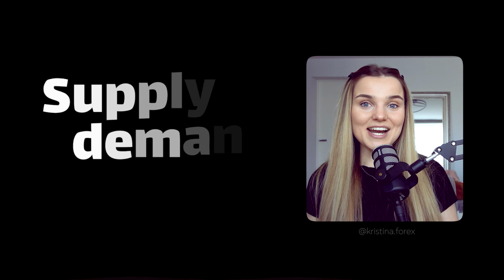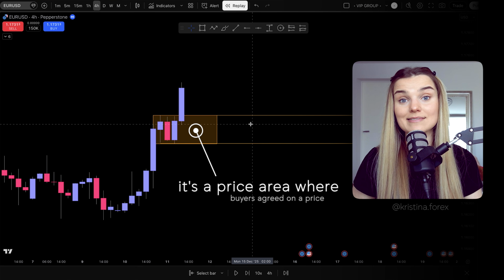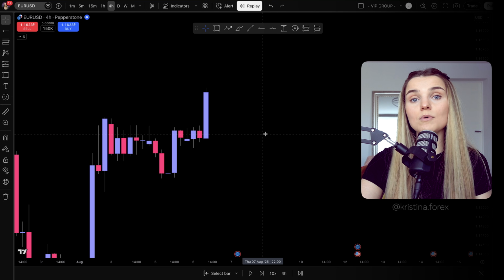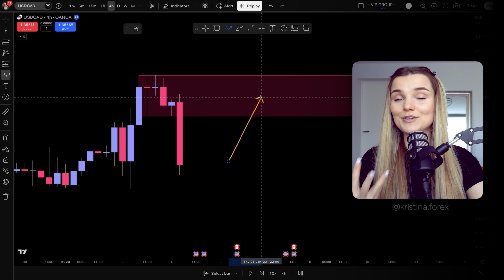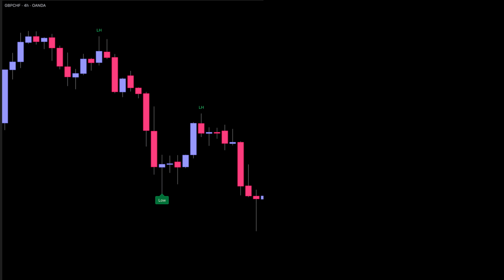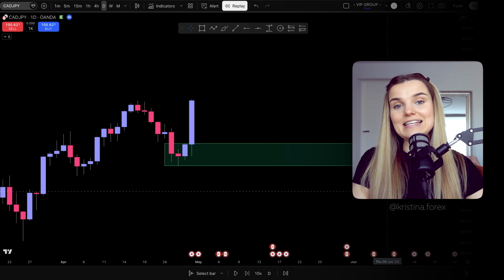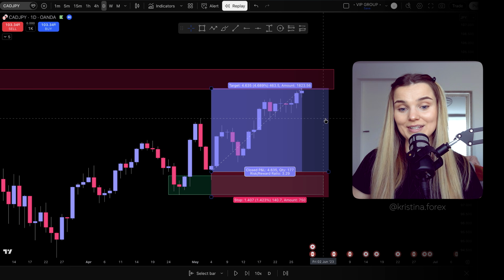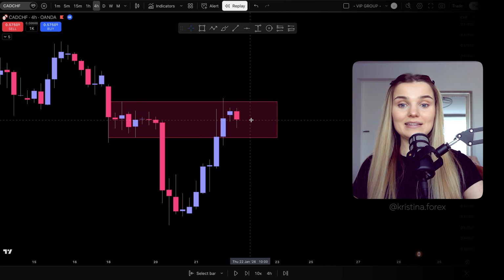The ONLY Supply & Demand Trading Guide You’ll Ever Need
Master supply and demand trading in the forex market with this complete step-by-step guide. Learn how to identify high-probability trading setups, mark supply and demand trading zones correctly, and build a consistent forex trading strategy that actually works.

Perfect for forex traders looking to improve their technical analysis skills and build consistency in the currency markets. Whether you're a beginner trader or experienced forex trader, this supply and demand trading guide will help you identify better entry and exit points and increase your trading success for your trading strategy.

Timestamps:

00:00 - introduction
00:47 - supply & demand basics
02:21 - real trade example
04:34 - marking supply & demand
07:08 - why not every zone works
08:00 - the golden rules
10:00 - demand trade example
13:11 - supply trade example
15:28 - time frame flexibility
16:08 - practice & execution
16:41 - outro